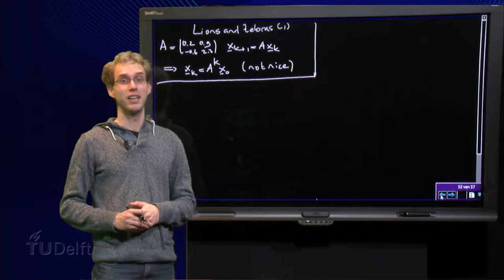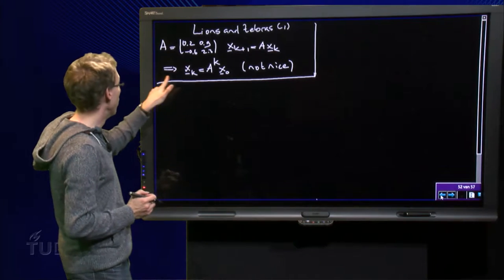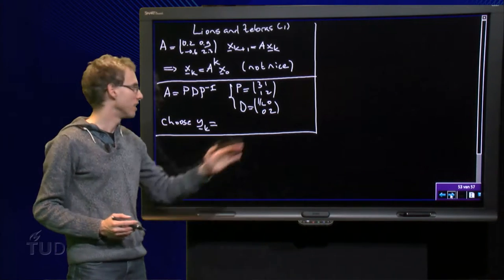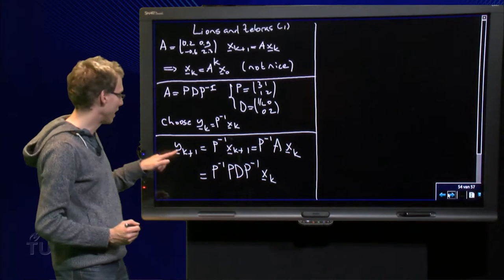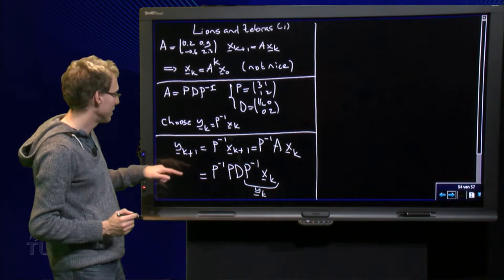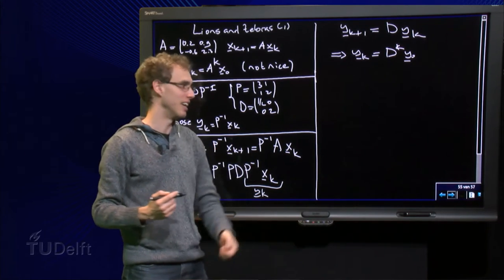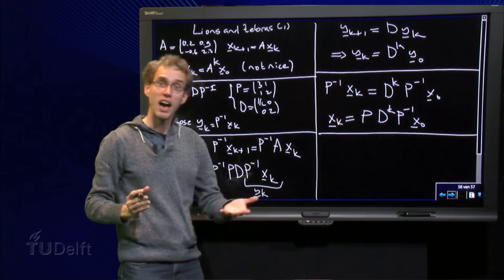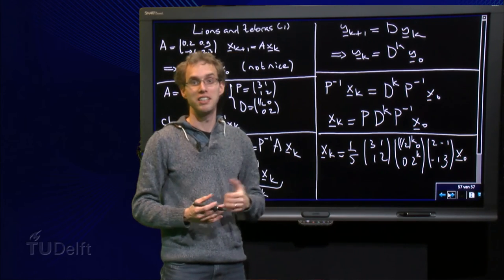Discrete dynamical systems - A similar to D - solution